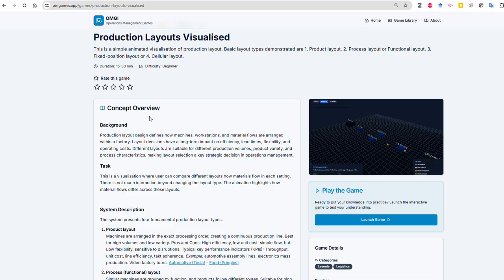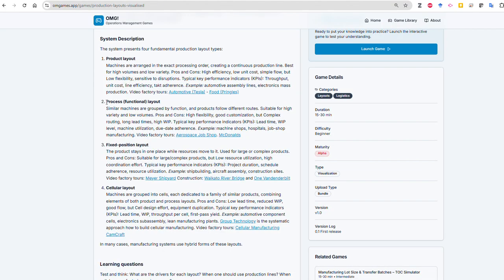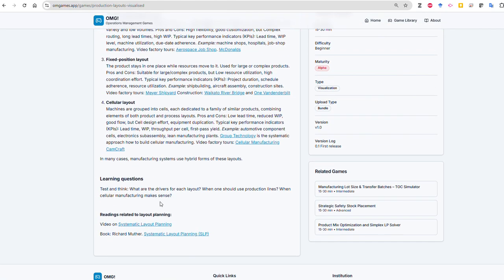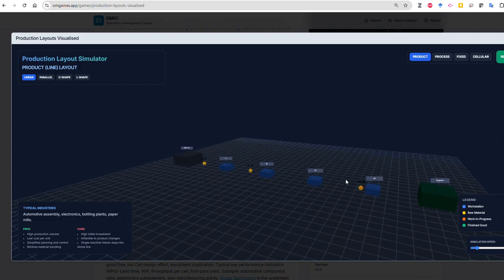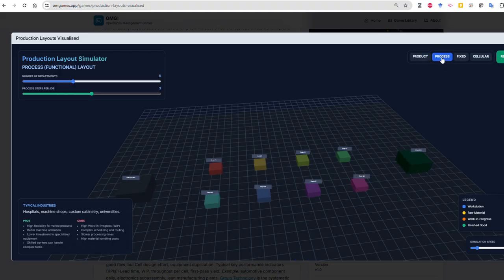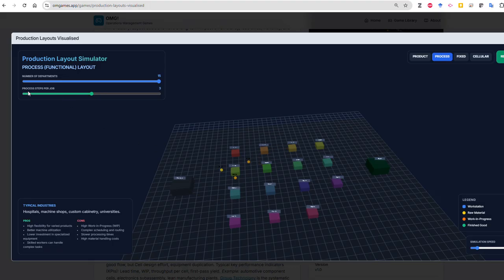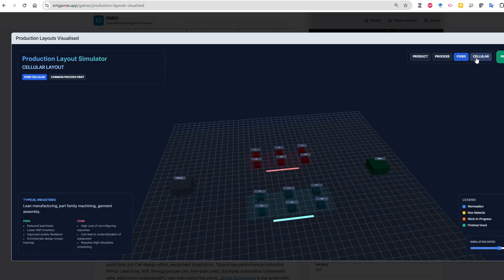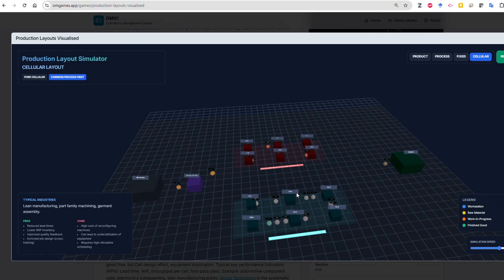Production layouts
What are production layouts - Introduction to one of the simulators at Operations Management Games @OperationsManagementGames